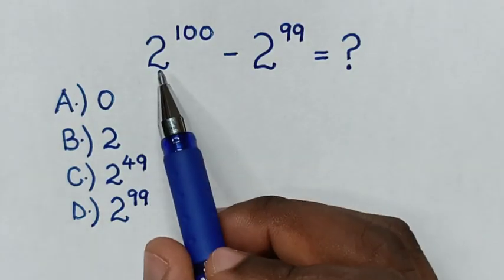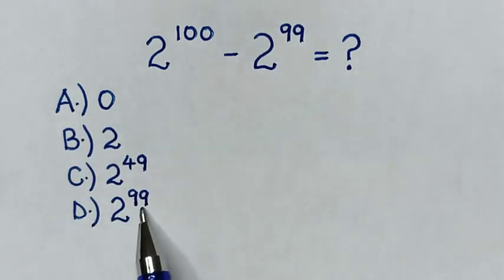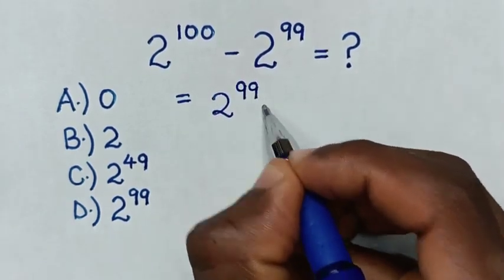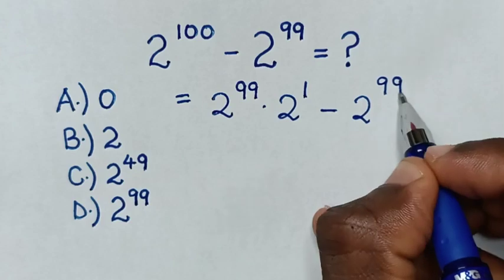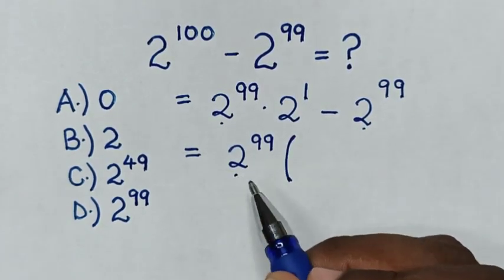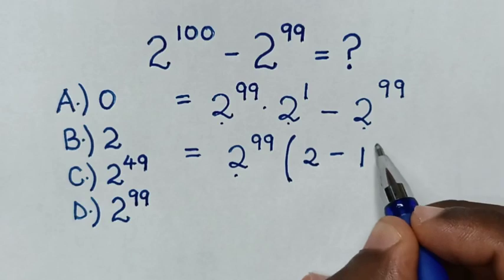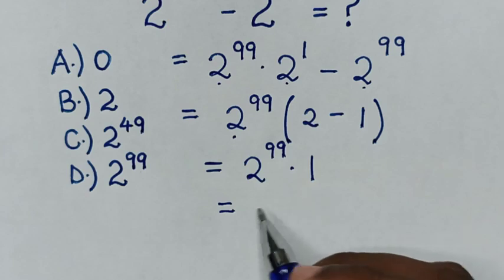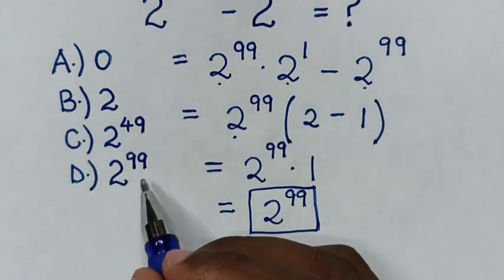A Nice Arithmetic Exponents Problem.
How to solve this Arithmetic exponents problem